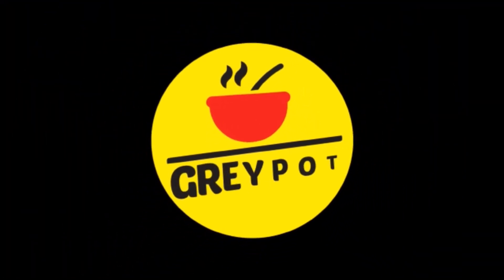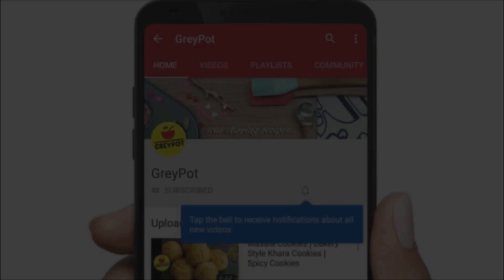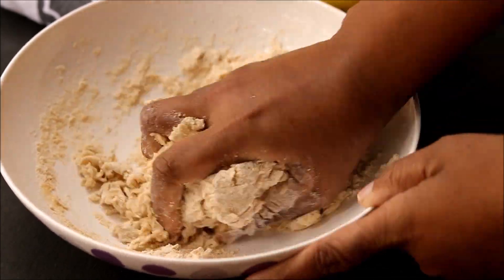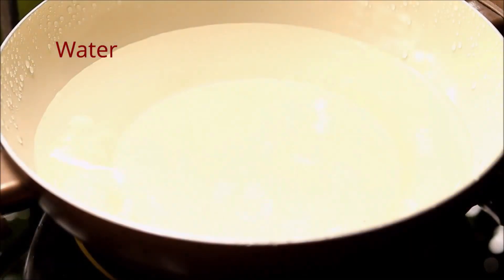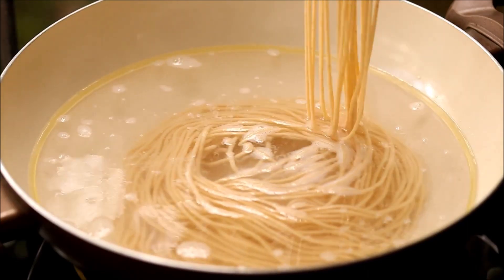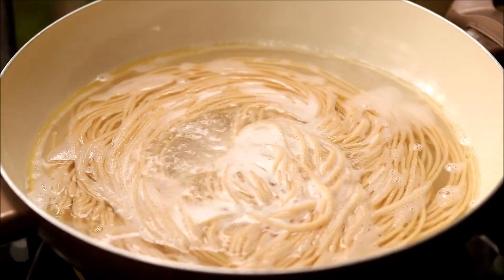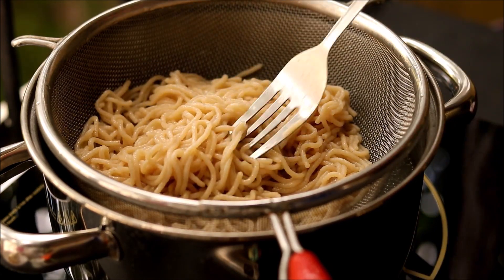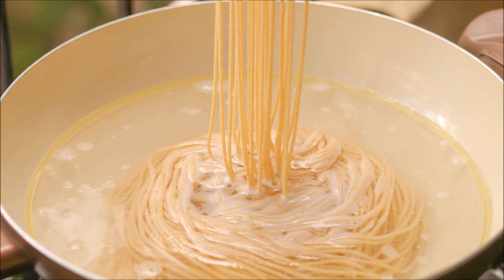Eggless Homemade Wheat Noodles | Simple Noodles Recipe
Today let's learn to make some super tasty and healthy Homemade Wheat Noodles without egg. These homemade noodles are suitable for soups as well as stir-fried or boiled with toppings added to them.

►Ingredients
Wheat flour - 1 cup
Salt
Oil
Water

►Method
1. Need wheat flour into a hard dough
2. Press it through a snack presser to boiling water.
3. Cook it for 15 minutes.

Products Used